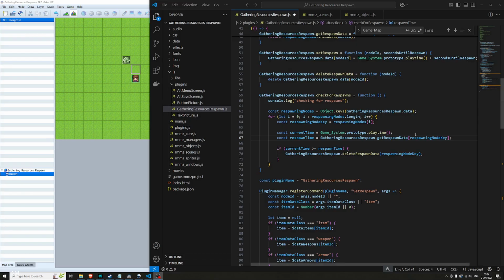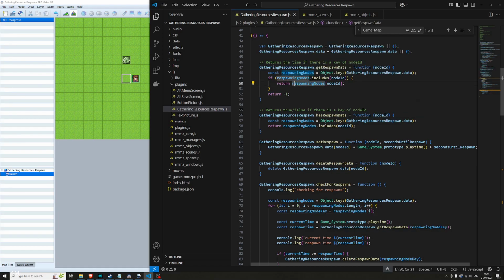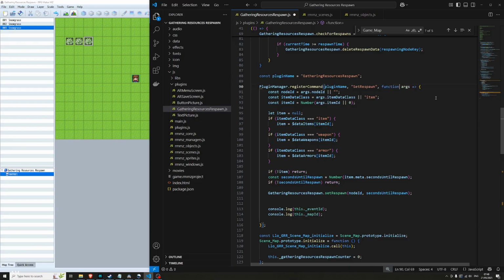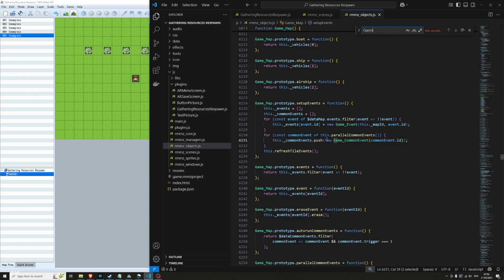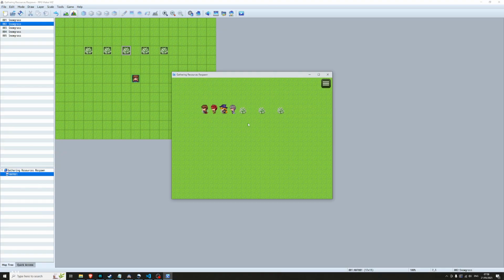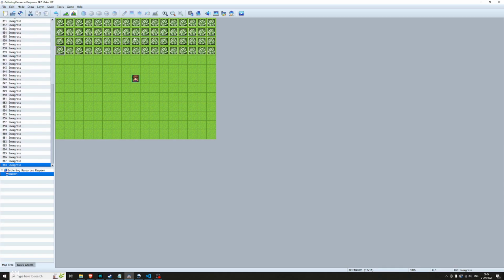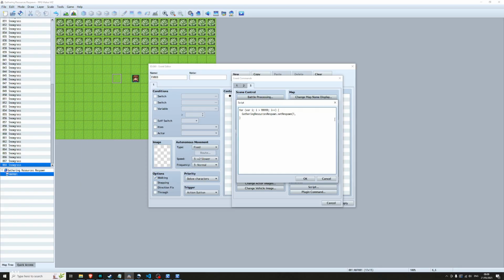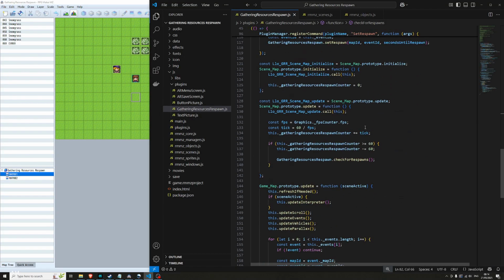Gathering Resources Respawn 02 [Completed] - RPG Maker MZ Plugin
As seen in many MMO style games, gathering nodes can easily be set up.
A player can harvest a node (flowers/ores/insects etc) and this plugin will track when it should become available for harvest again.
(Can also be used for time-limited events, as the event can hold any event commands you wish before being hidden until the respawn timer runs out.)